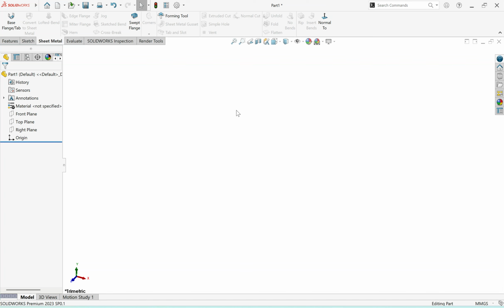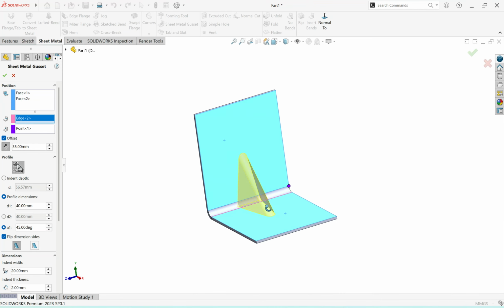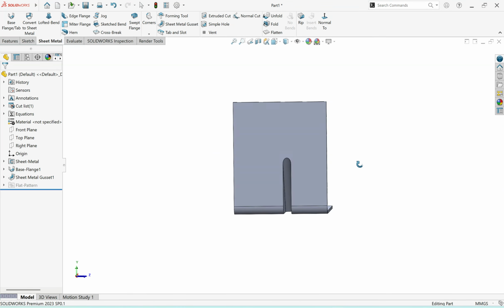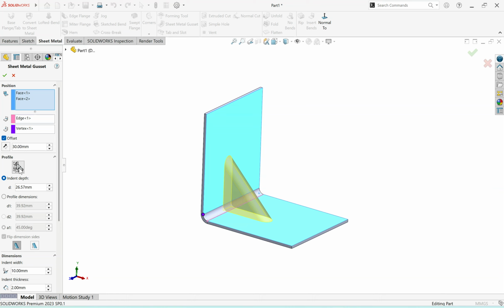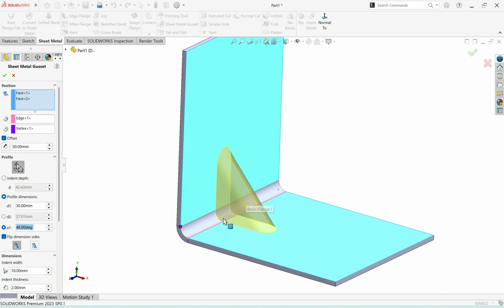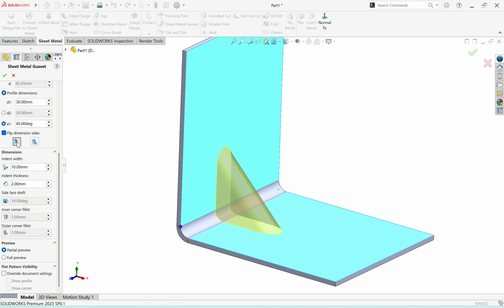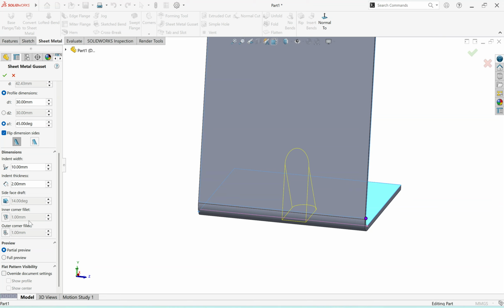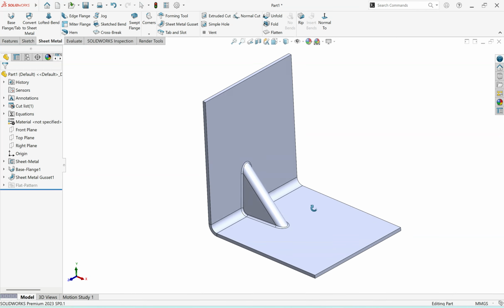Sheet Metal Gusset in SolidWorks | Complete Tutorial for Beginners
heet Metal Gusset in SolidWorks | Complete Tutorial for Beginners

In this tutorial, you will learn how to create and use the Gusset feature in SolidWorks Sheet Metal step by step. The gusset feature is commonly used to strengthen sheet metal parts by adding a reinforcing rib between two flanges or faces. It helps improve the rigidity and structural stability of sheet metal components without adding excessive material.

This complete beginner-friendly guide covers the definition of sheet metal gusset, its practical applications, and the step-by-step process to create a gusset in SolidWorks. You will also understand important parameters such as gusset position, thickness, and angle, and learn when to apply this feature in real sheet metal designs.

Gussets are widely used in machine frames, brackets, enclosures, and structural sheet metal components where extra strength and support are required. By the end of this tutorial, you will clearly understand how to efficiently design gussets and improve your SolidWorks sheet metal modeling skills.

This tutorial is helpful for mechanical engineering students, CAD designers, and professionals working with sheet metal design in SolidWorks.